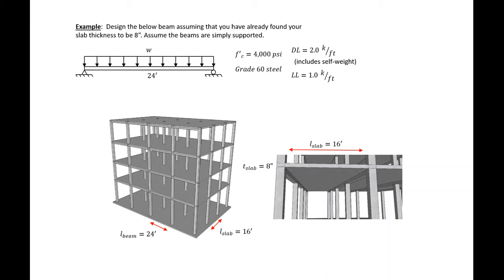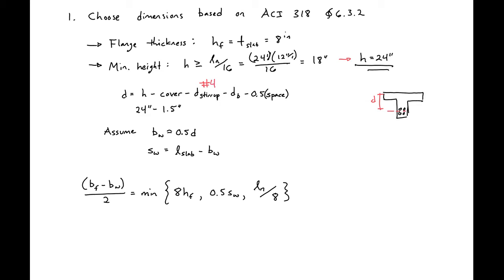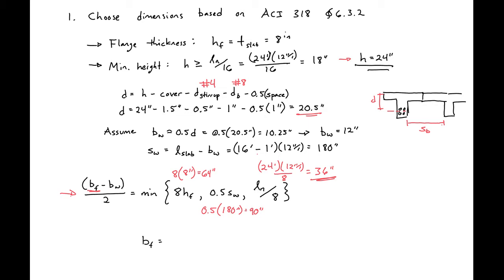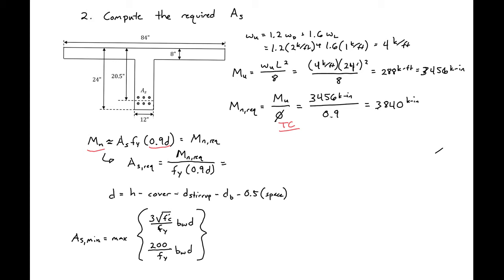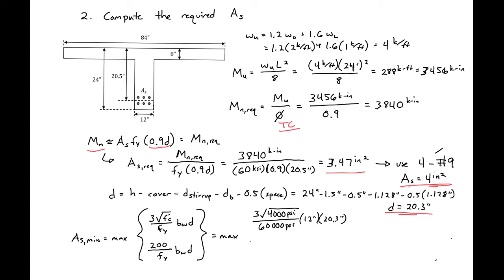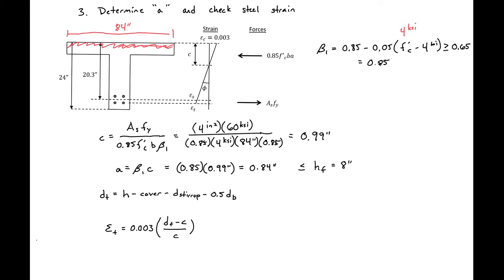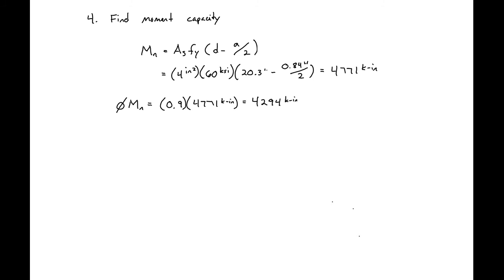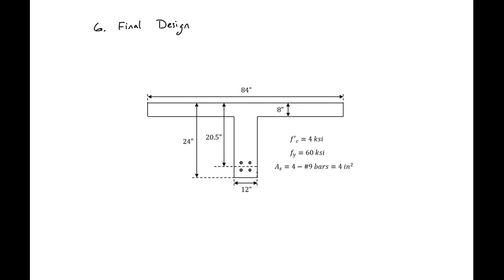6 - Integrated T-Beam Design Example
This example problem goes through the design of a T-beam that is part of a slab on beams structural system.